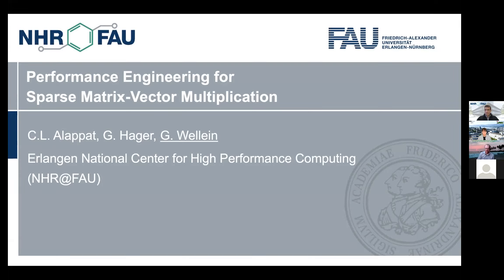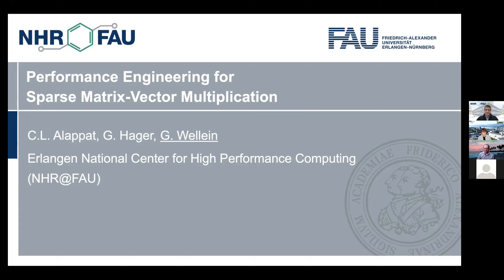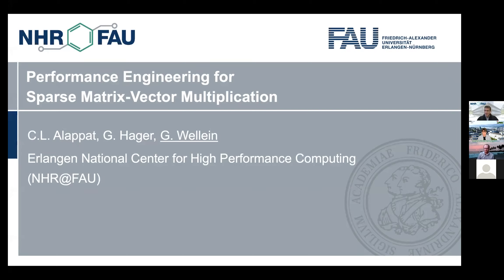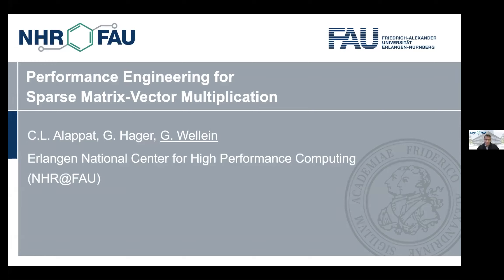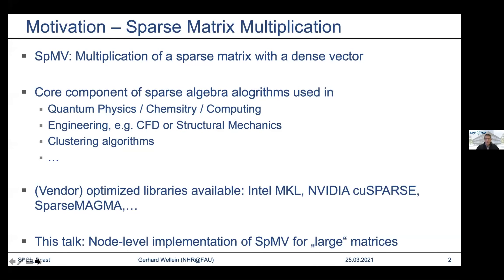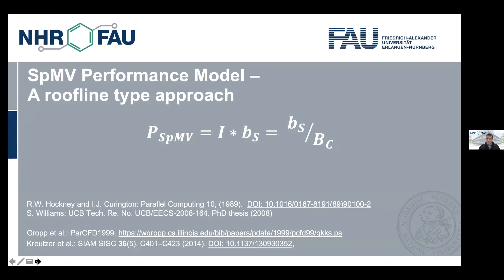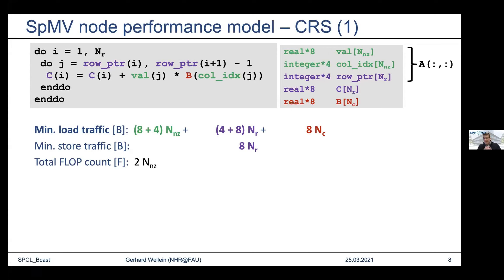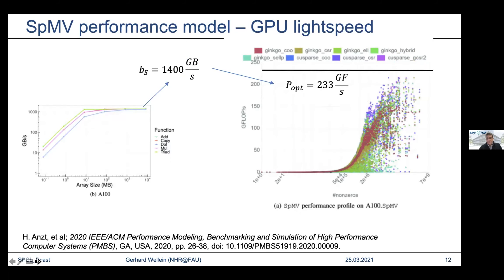[SPCL_Bcast] Performance Engineering for Sparse Matrix-Vector Multiplication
Speaker: Gerhard Wellein
Venue: SPCL_Bcast, recorded on 25 March, 2021
Abstract: The sparse matrix-vector multiplication (SpMV) kernel is a key performance component of numerous algorithms in computational science. Despite the kernel's apparent simplicity, the sparse and potentially irregular data access patterns of SpMV and its intrinsically low computational intensity haven been challenging the development of high-performance implementations over decades. Still these developments are rarely guided by appropriate performance models.

This talk will address the basic problem of understanding (i.e., modelling) and improving the computational intensity of SpMV kernels with a focus on symmetric matrices. Using a recursive algebraic coloring (RACE) of the underlying undirected graph, a node-level parallel symmetric SpMV implementation is developed which increases the computational intensity and the performance for a large general set of matrices by a factor of up to 2x. The same idea is then applied to accelerate the computation sparse matrix powers via cache blocking.